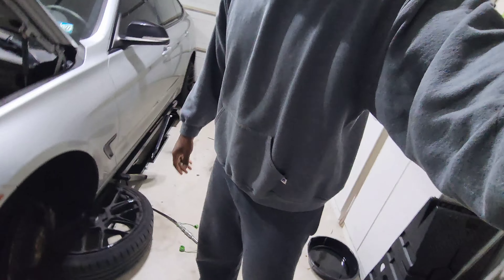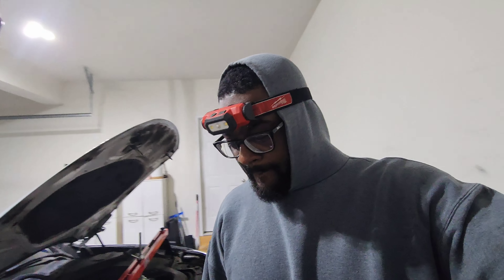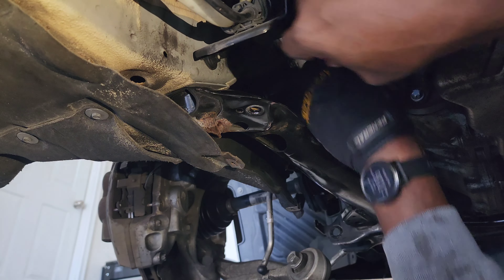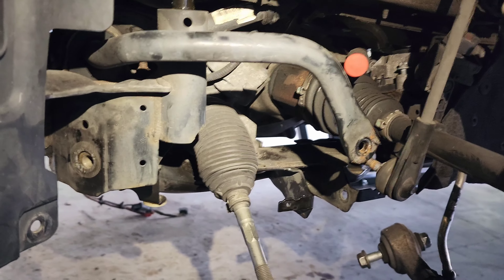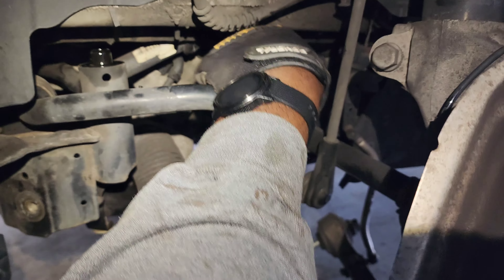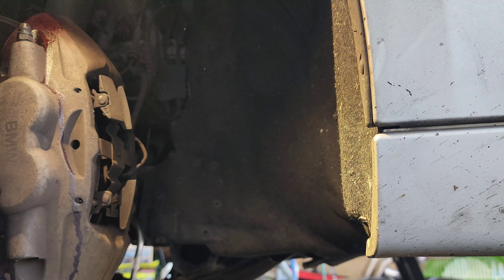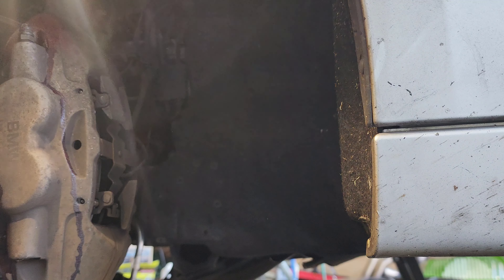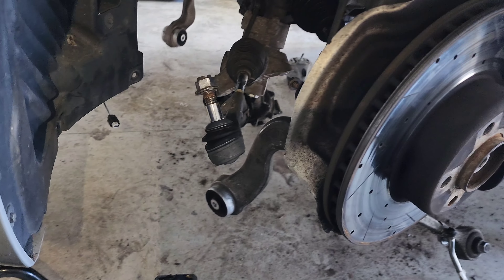DIY BMW 335i GT xDrive Oil Pan Gasket Replacement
Learn how to replace the oil pan gasket on your BMW 335i GT xDrive with this comprehensive DIY tutorial. Our expert guide takes you through each step, providing detailed instructions and tips to make the process smooth and hassle-free. Save money on expensive repairs by tackling this job yourself and ensure your BMW's engine stays in top condition. Watch now and master the art of oil pan gasket replacement!